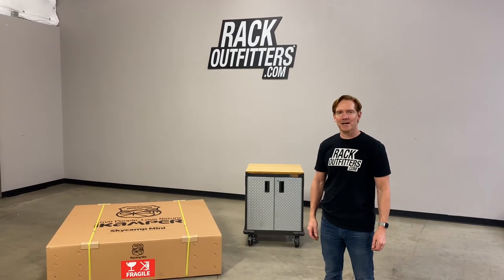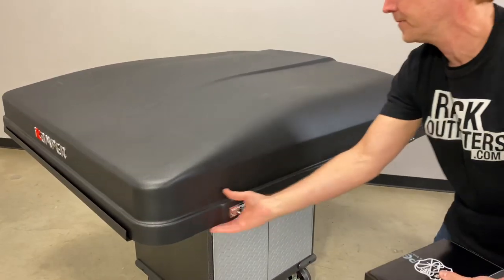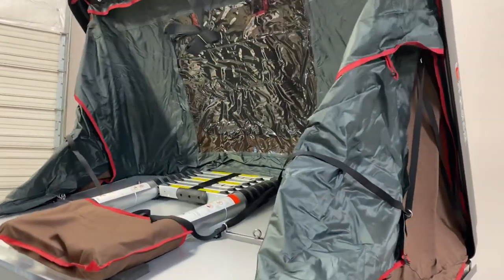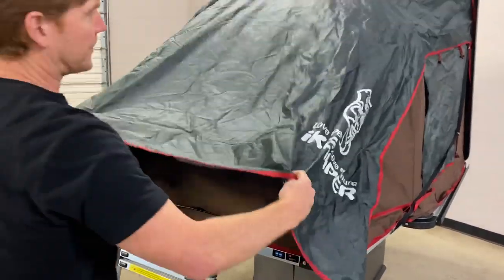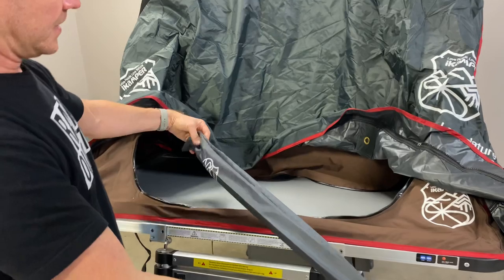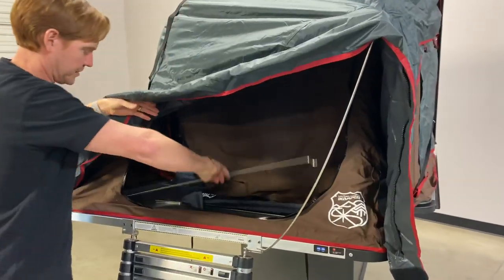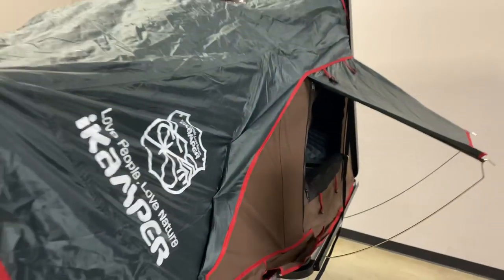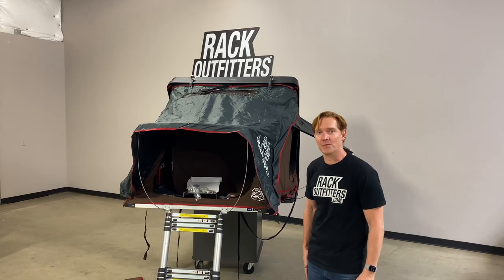iKamper SkyCamp Mini Hard Shell Rooftop Tent Overview And Set Up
An ad-free, no fluff overview of the iKamper Skycamp Mini Rooftop Tent

The Skycamp Mini Rooftop Tent can be set up in 1 minute flat and fits any vehicle.

Product Features:
✅ Lightweight & Aerodynamic: Fits any vehicle
✅ Award-Winning Design: 2-person version of the best-selling Skycamp
✅ Waterproof: polyester 150D (PU 3000mm) rainfly, detachable for better visibility and airflow
✅ Breathable: Insulating Poly-Cotton Canvas tent fabric (300gsm)
✅ Insulated: durable & insulating honeycomb aluminum panels, double-layered FRP with 1" air
     insulation
✅ Hard Shell Locks: Stainless steel closing straps have locks to give you peace of mind
✅ Canopy Windows: Option to turn the windows into canopies
✅ Redesigned Ladder: steps are parallel to the ground, making them safer and more comfortable
✅ Mounting Brackets: iKamper's Mounting Brackets 2.0 are included